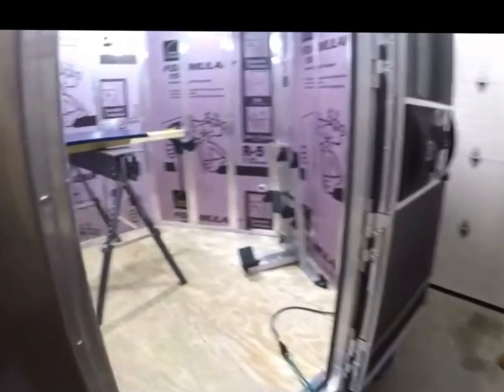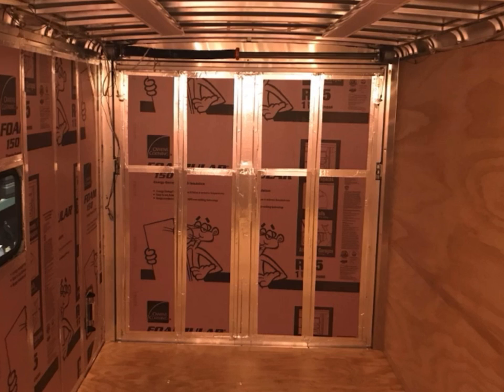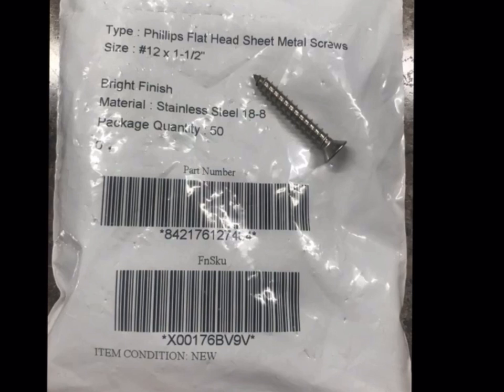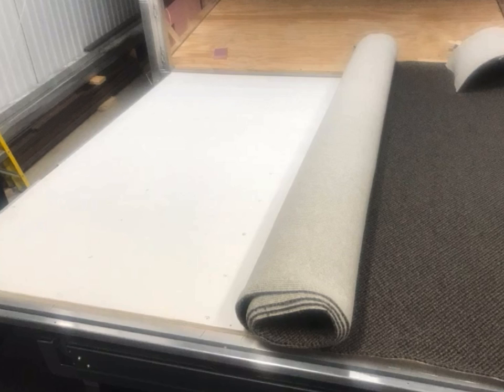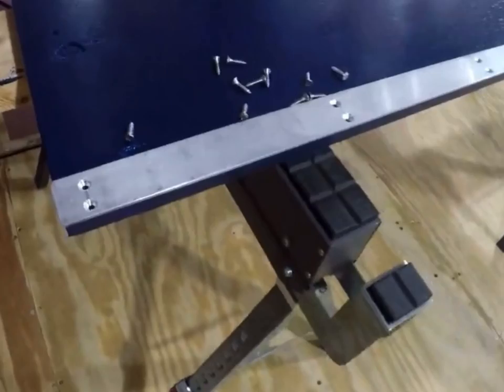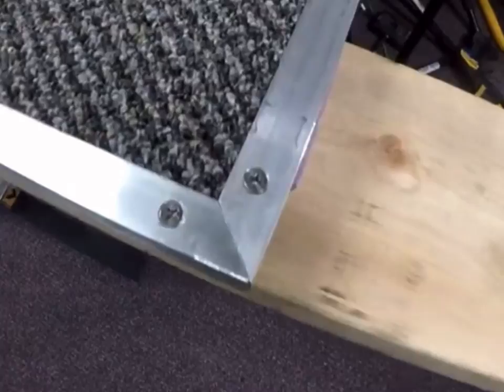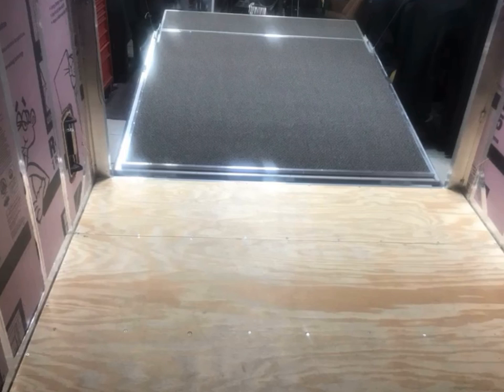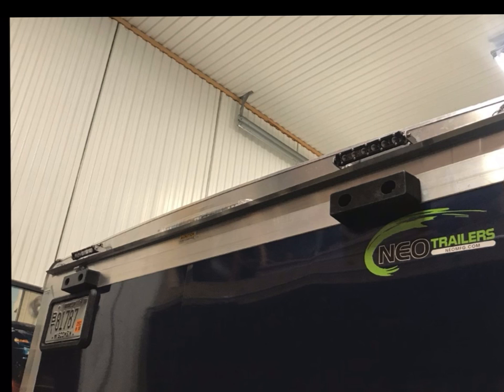CARGO TRAILER RAMP DOOR UPGRADES FOR INTERIOR DECOR AND FUNCTIONALITY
This cargo ramp door was made longer and the approaches angle more leveled with a few mods.  Carpeting with edging makes it safer for foot traffic and it looks nicer.